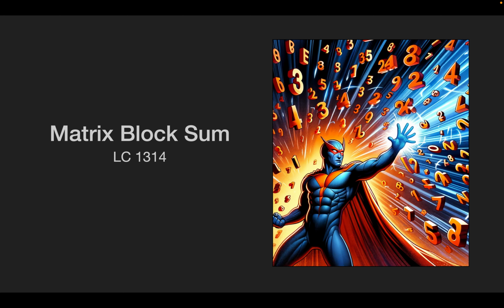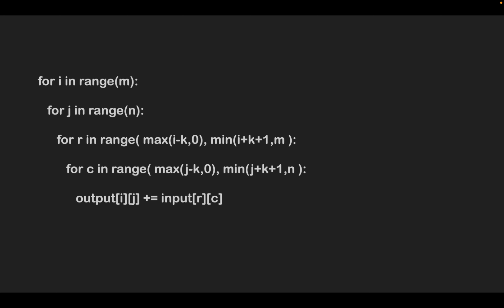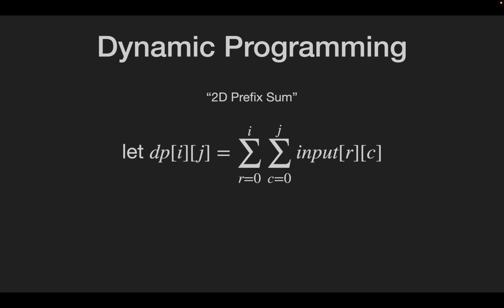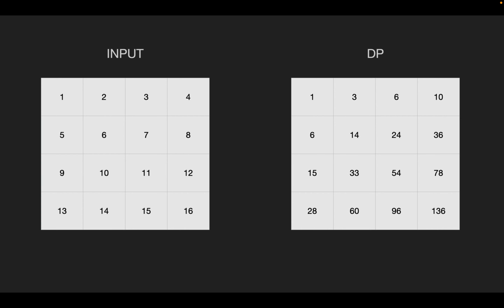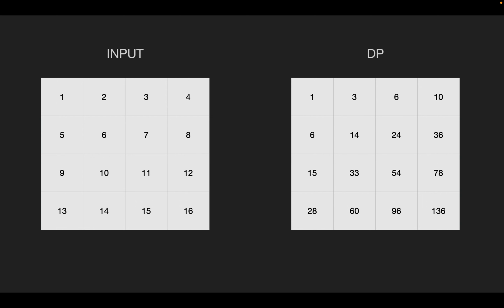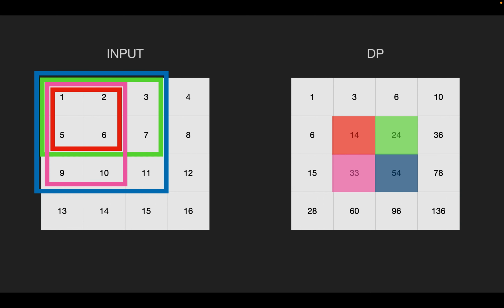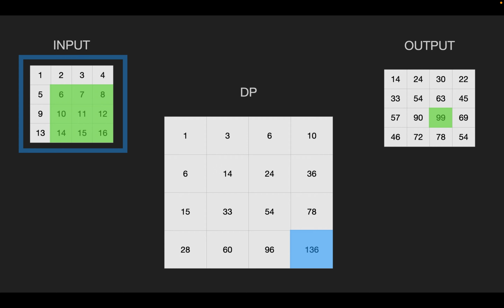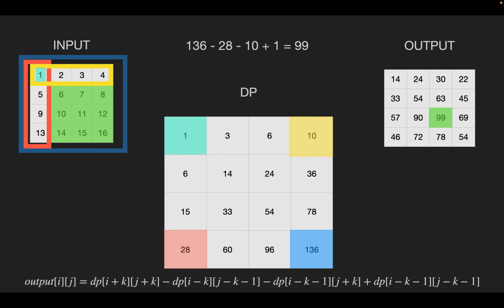Matrix Block Sum - LC1314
🚀🌟 Get ready to enter the matrix of mirth and mathematics in this week's episode of @LeetCodeLegends! We're decoding the daunting but delightful Matrix Block Sum problem, where numbers fly like digital bullets that you being "The Legendary One" can just stop in midair. 🌧️👾

Chapters
00:00 - Intro
00:16 - Read the Question
00:54 - Visualizing The Problem
02:48 - Convolution Approach
05:21 - Dynamic Programming Approach
07:02 - Visualizing The DP Table
09:32 - Efficient Computation of DP Table
14:13 - Computing The Output
19:53 - Key Points